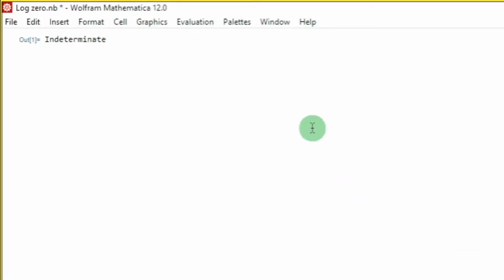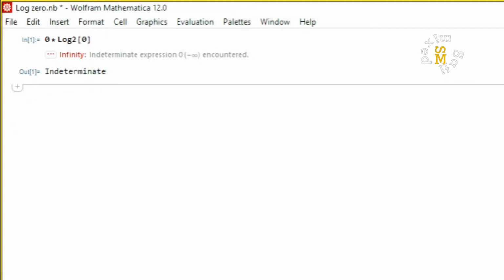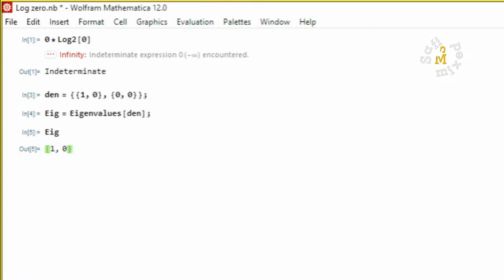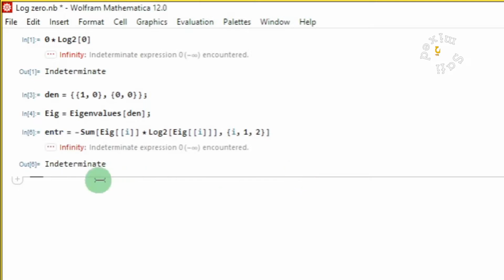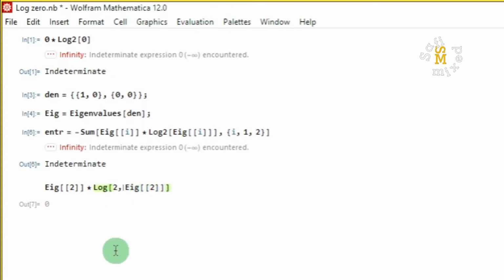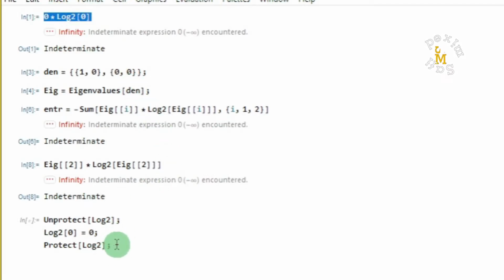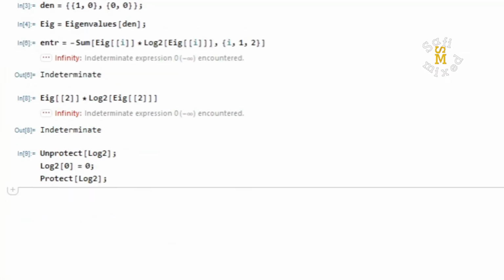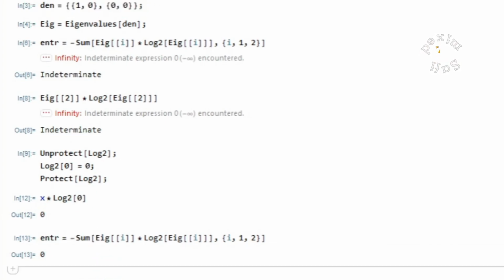How to set 0xLog(0) to 0 in Mathematica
Resolving the issue of indeterminate result in the output of Mathematica. How to fix 0*Log2(0) in Mathematica.